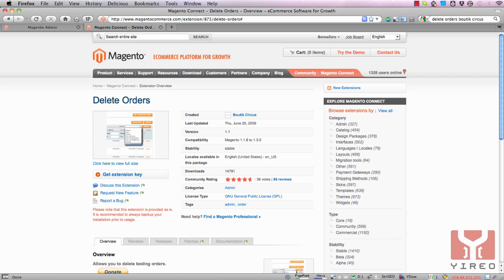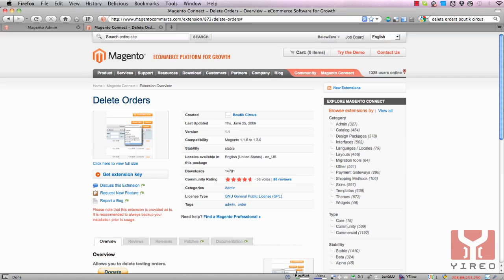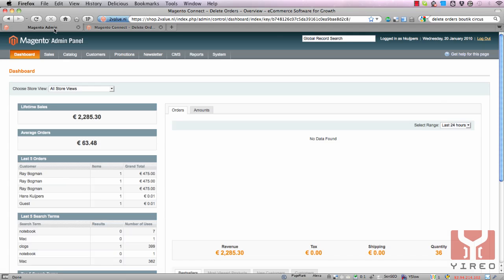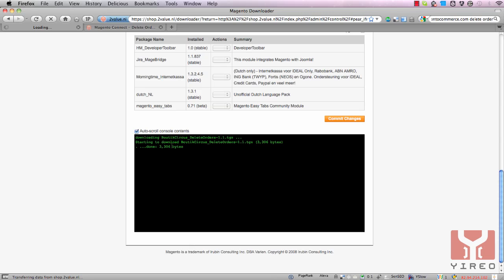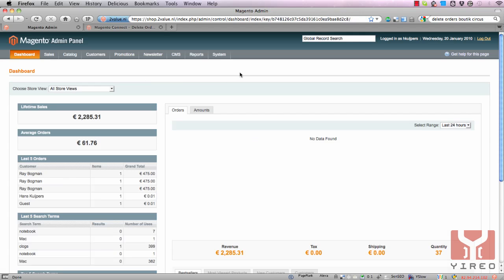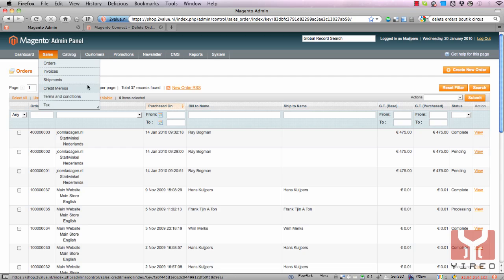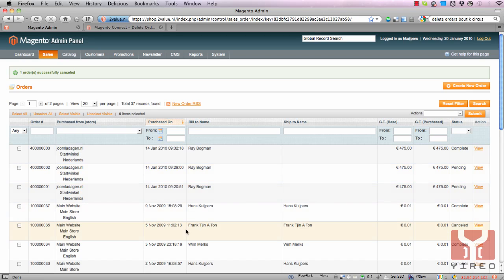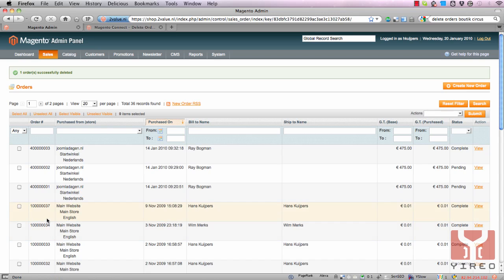Magento Delete orders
Lear how to delete orders in Magento by using the module form Boutique Circus